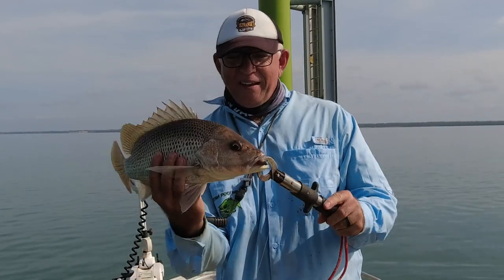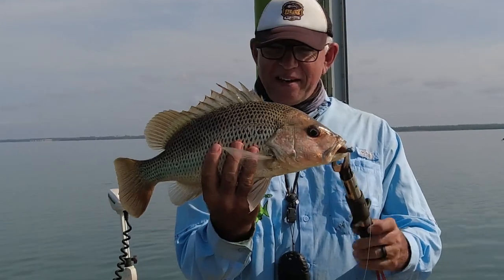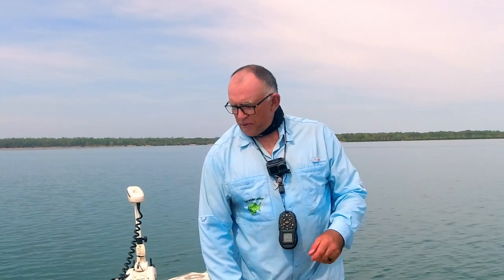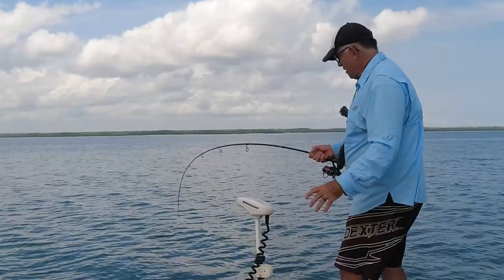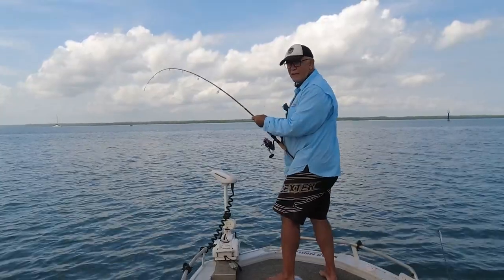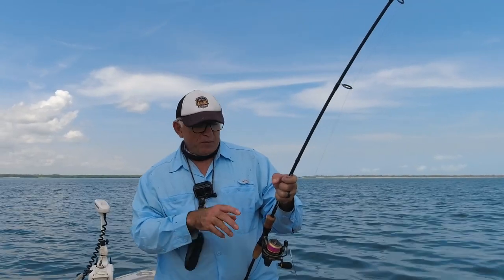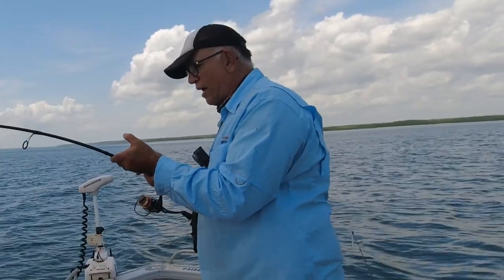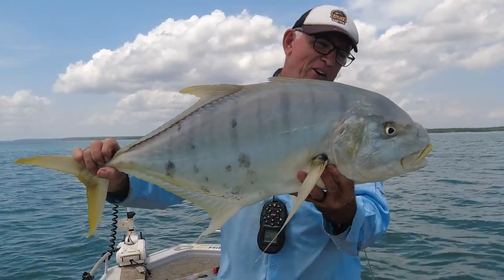FISHING WEIPA RIVER MONSTERS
Fishing Weipa - River monsters sees Wardy fishing to beacons of Weipa. Weipa has shipping beacons and fishing the beacons around Weipa can turn up a few surprises. It turned up more than a few in this amazing Weipa fishing session.